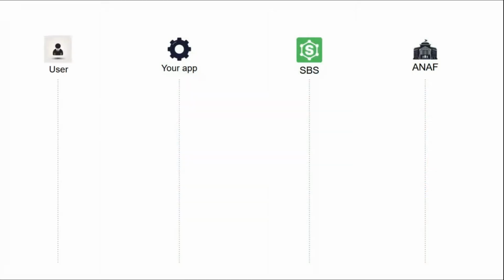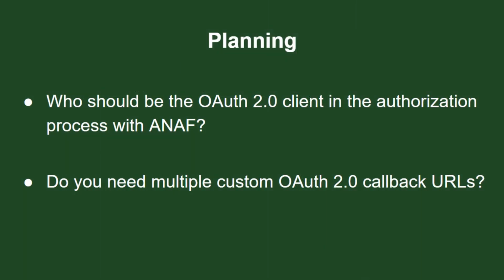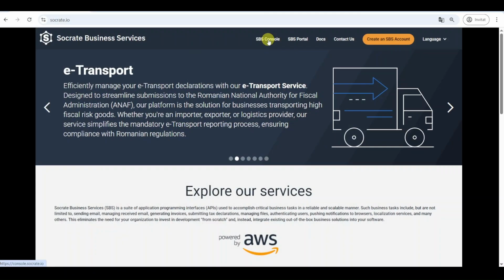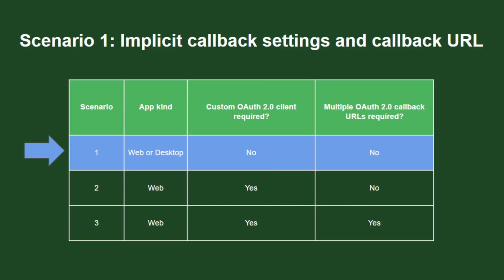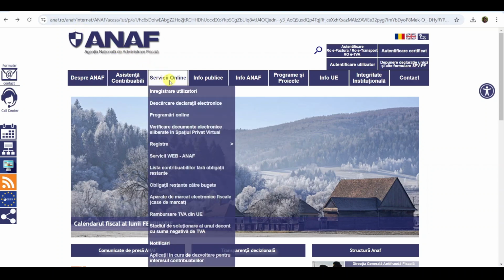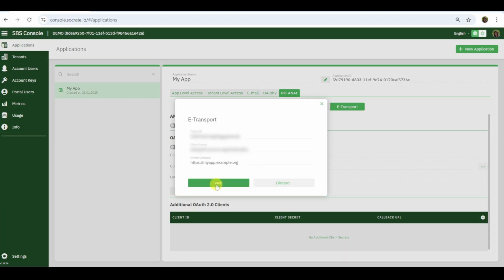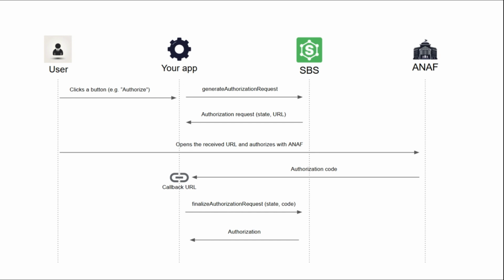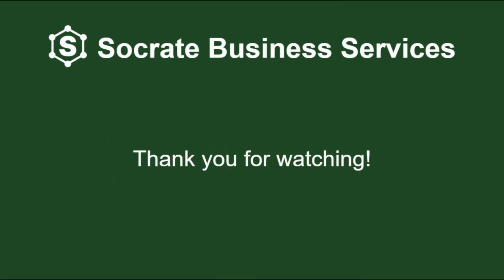e-Transport Configuration Tutorial with Socrate Business Services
In this tutorial, you will learn how to configure your e-Transport application in Socrate Business Services.